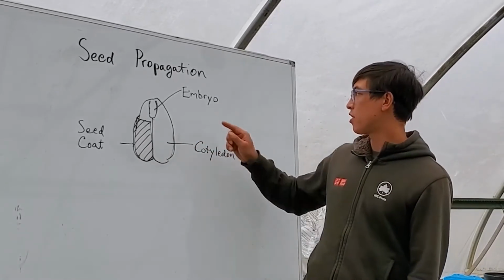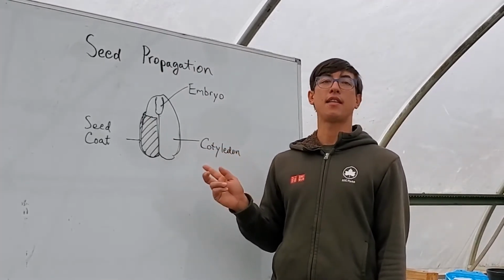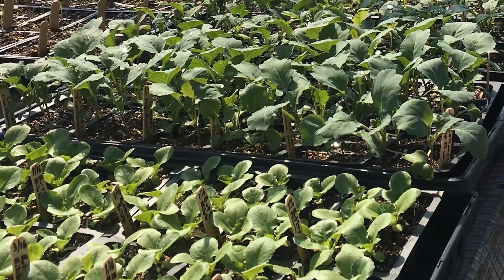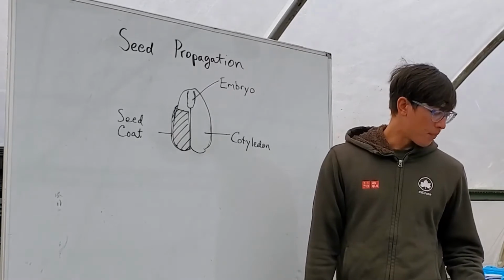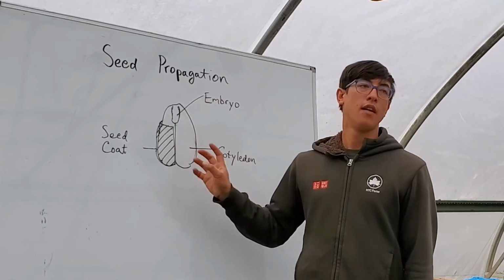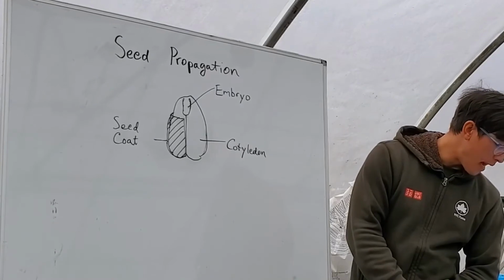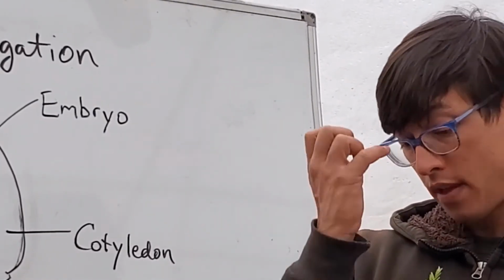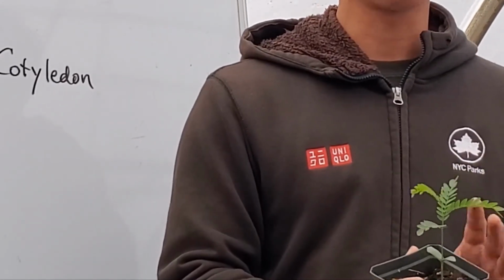Seed Anatomy | Propagating Crops in a Hoop House Part 2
Get a head start on the growing season and grow your own veggie seedlings. In this series, Dan Moon (Citywide Nursery, NYC Parks) will walk through everything you need to know to start your seeds in a hoop house, cold frame, or indoors.

Part 2 reviews the anatomy of a seed, including the cotyledons and seed coat.